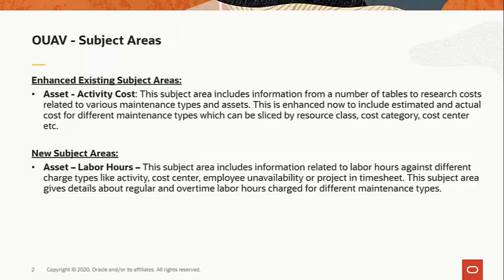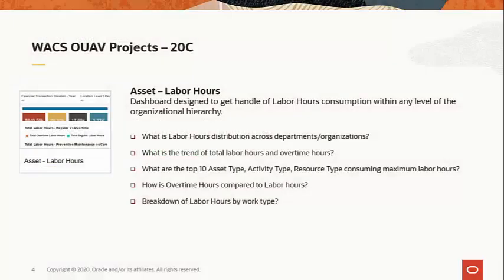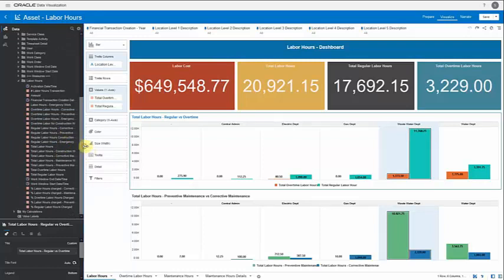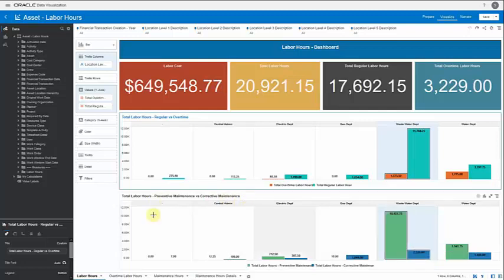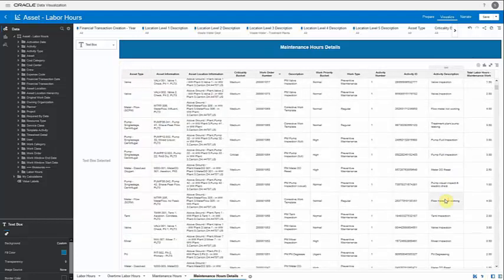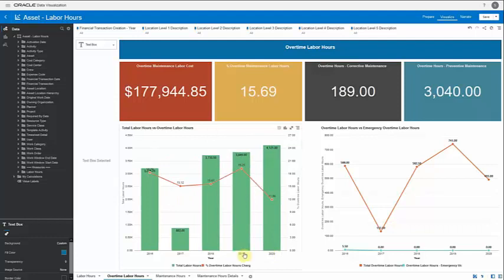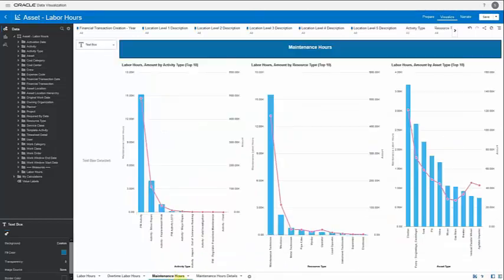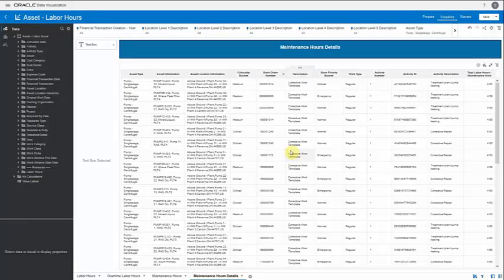Oracle Utilities Asset Labor Hours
This video discusses Oracle Utilities updates for Asset Labor Hours.